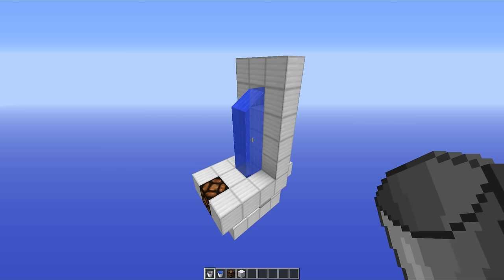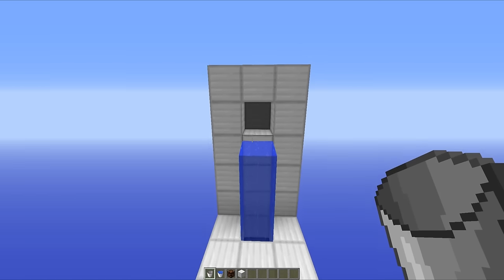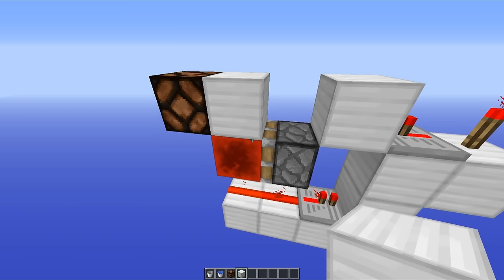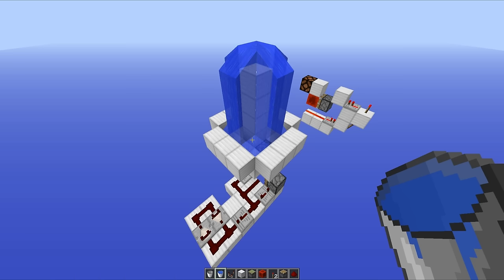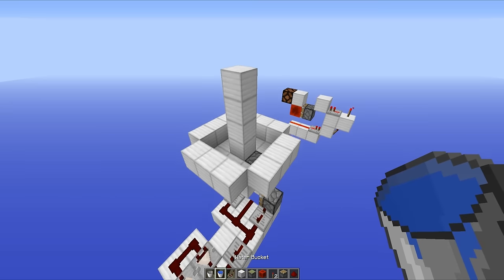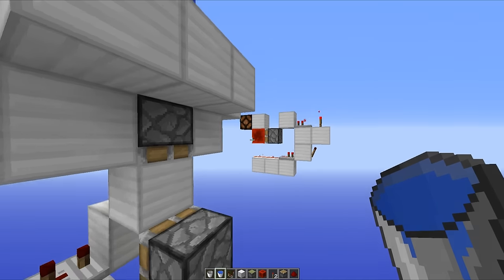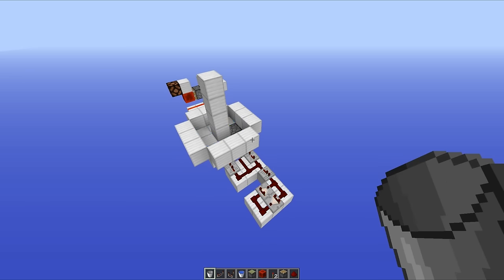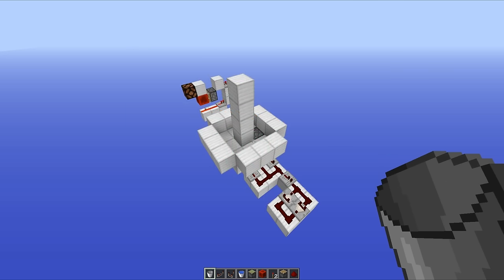Minecraft: Fountain Hidden Input Device [Day 16!]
Today we take a look at this epic little design, originally suggested via twitter!

Upload Schedule:

Tuesday - Redstone
Thursday - Hermitcraft
Friday - Redstone
Saturday - Redstone
Sunday - Hermitcraft